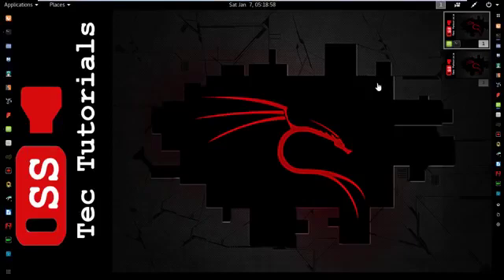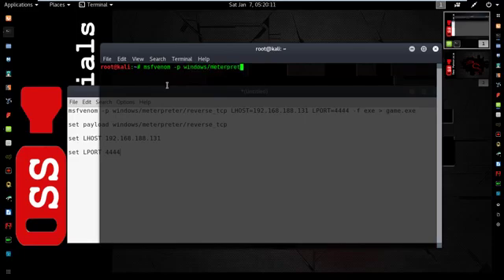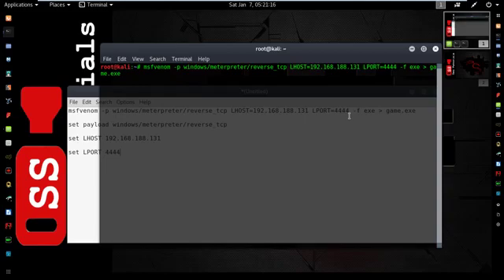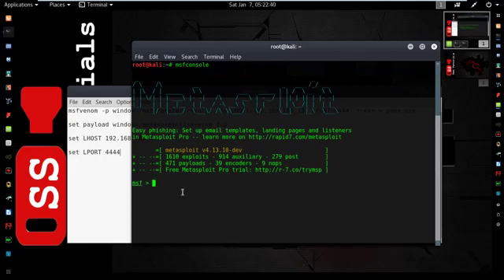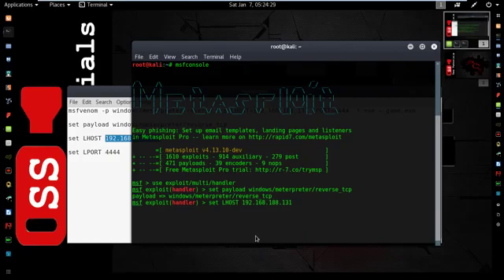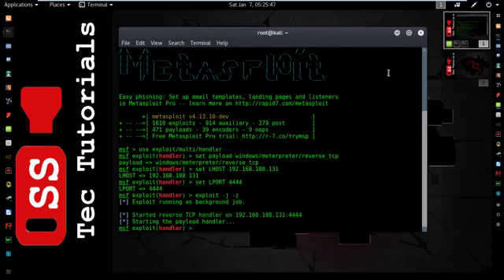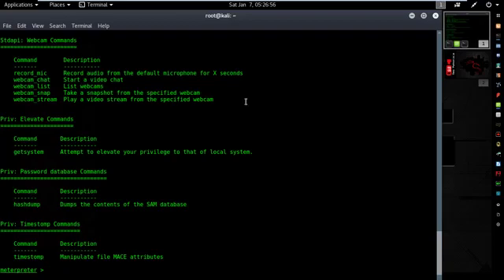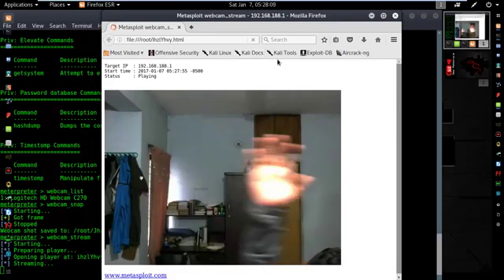How to Hack web camera with Kali Linux 2016 2 Live Stream ✔